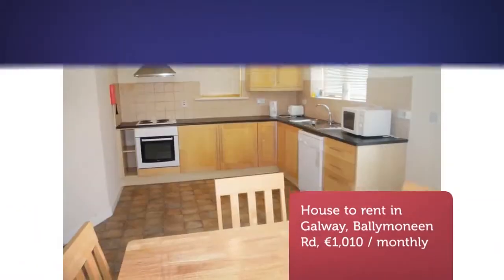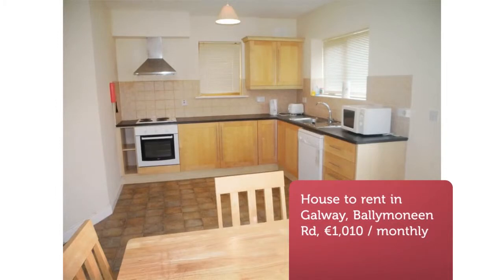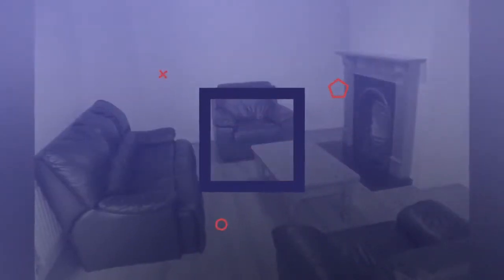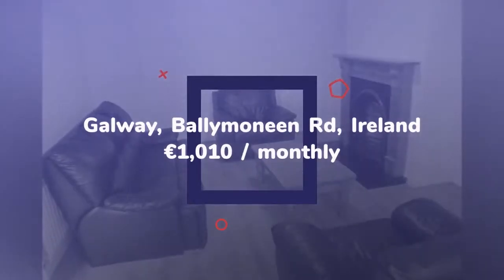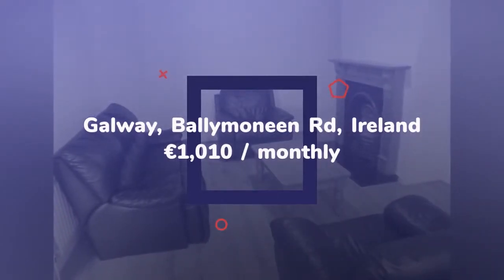House to rent in Galway, Ballymoneen Rd, €1,010 / monthly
3 Bedrooms
1 Parking
Central heating

Galway, Ballymoneen Rd, Ireland
A spacious three bedroom property in one of Galways finest...